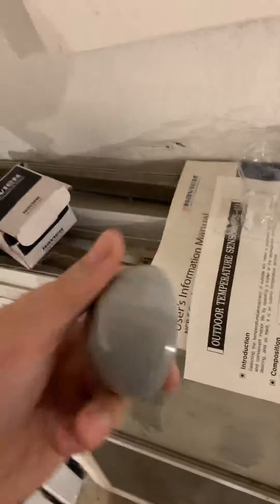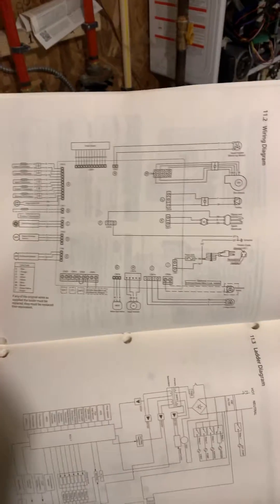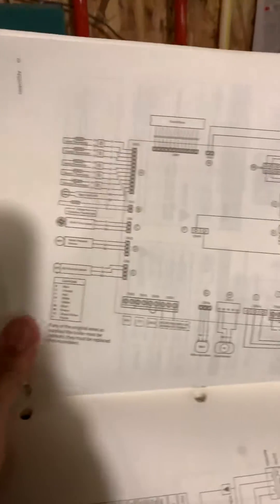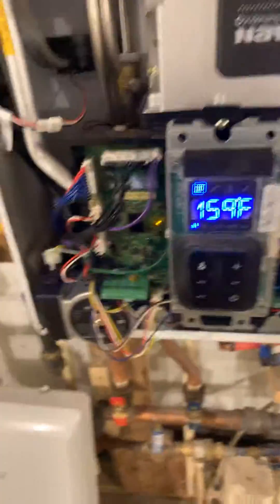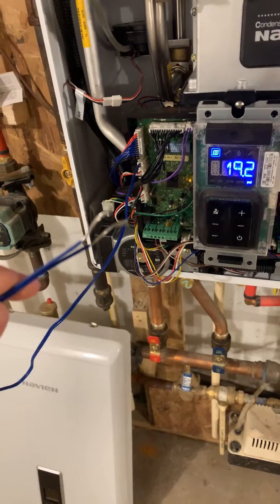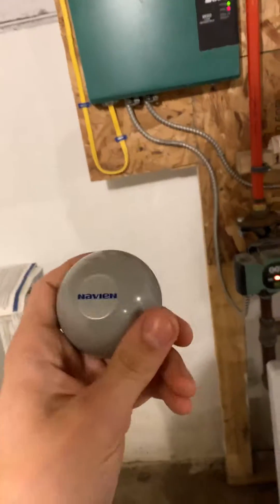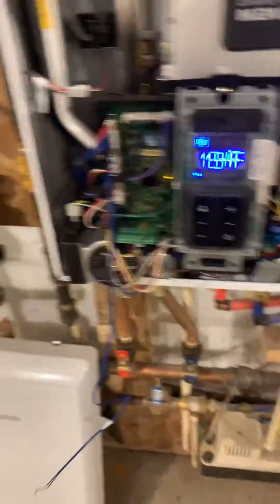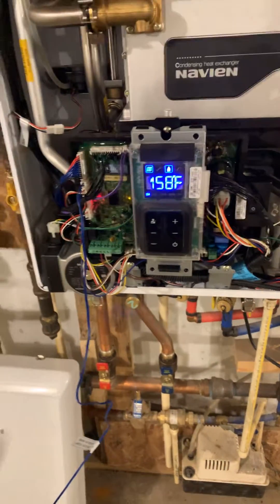How to install outdoor thermostat on navien combi boiler - Navien tankless water heater maintenance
⚠️PERFORM THIS AT YOUR OWN RISK!⚠️

I am not a licensed plumber or HVAC technician. I am only showing what I did to correct my issue on my unit.

A quick video on how to install the optional outdoor thermostat sensor for a navien NCB 240-e combi boiler. Any questions please post them below!